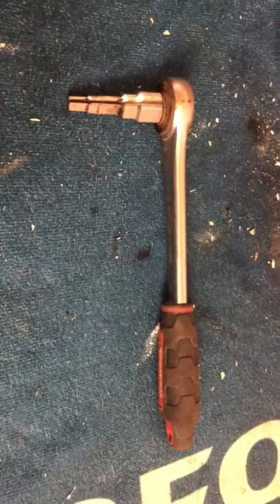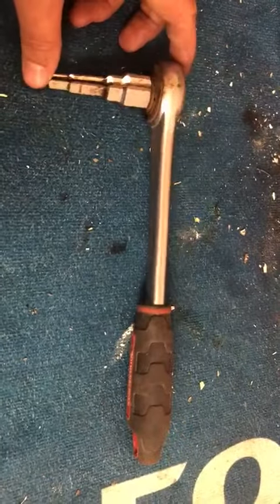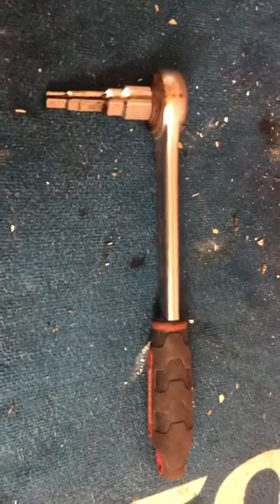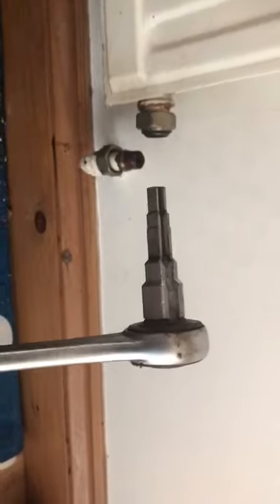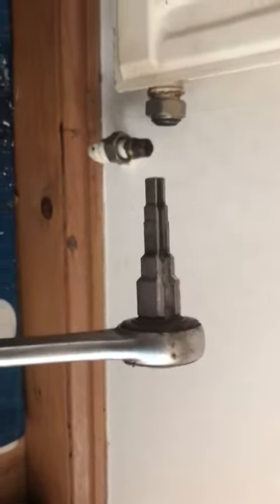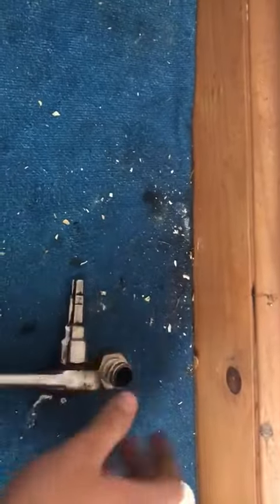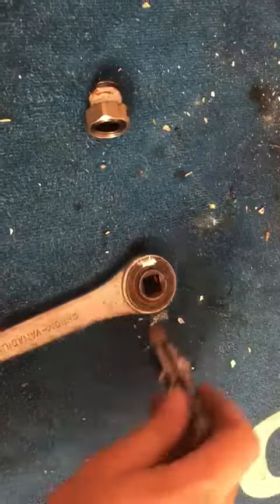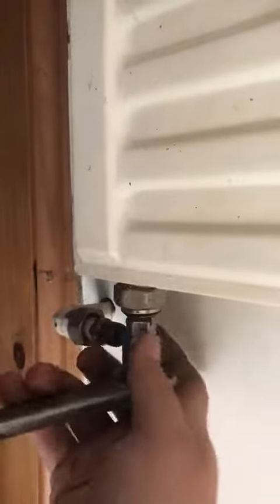Rothenberger Uni Spanner Review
A ‘MASSIVE’ Thanks to Sam Butler for the Show us your Tool entry.

He is demonstrating the Rothenberger Uni Spanner that he purchased from Screwfix for £27.99